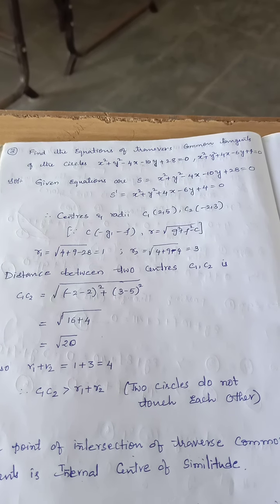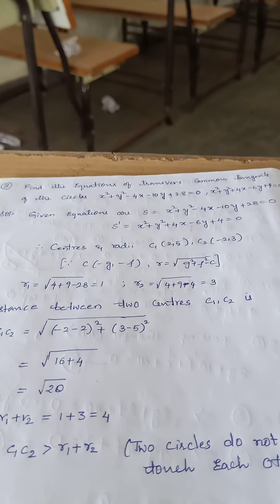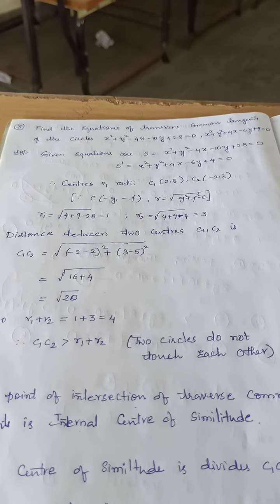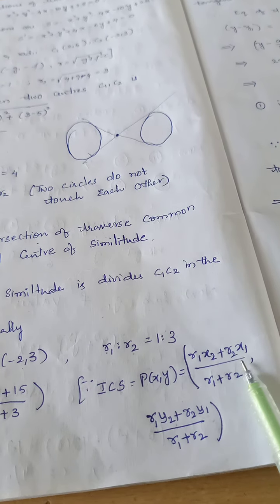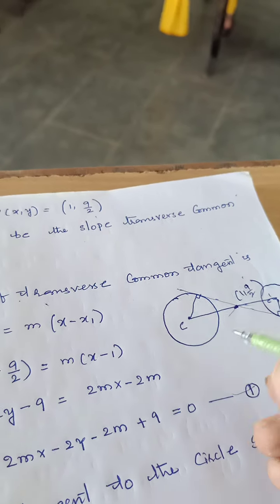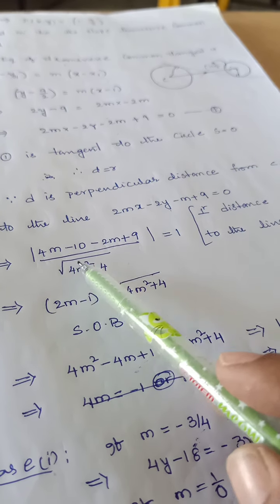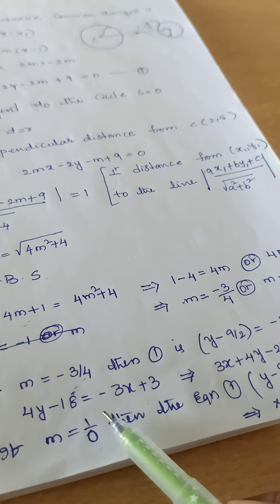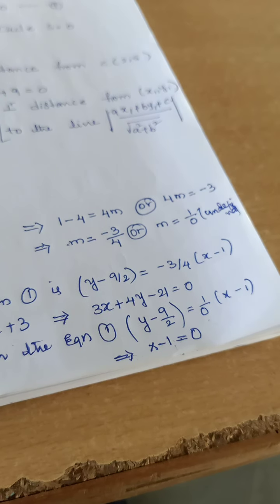Circle (class_7)Transverse common tangent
Problems on transverse common tangent